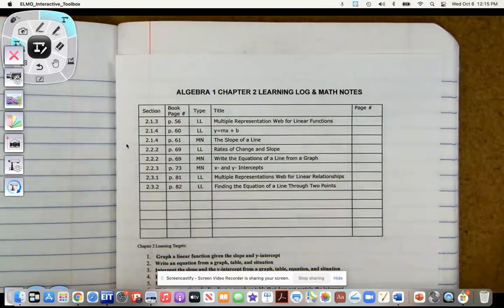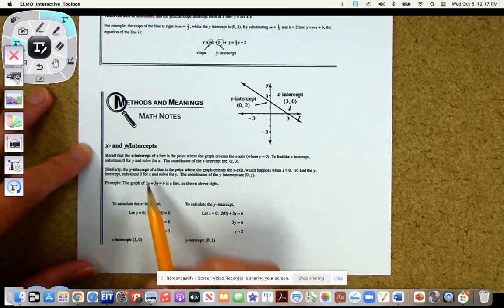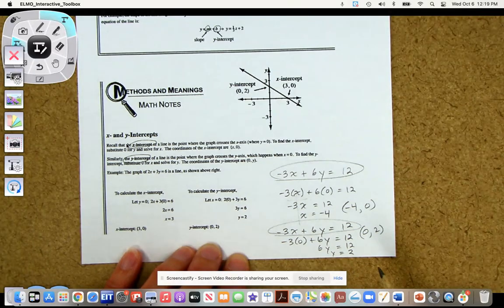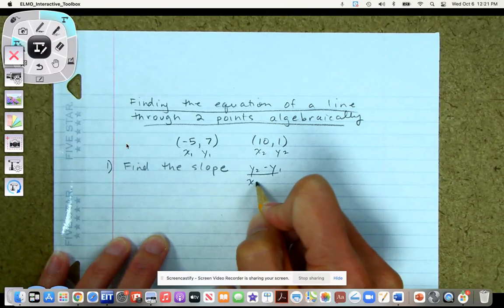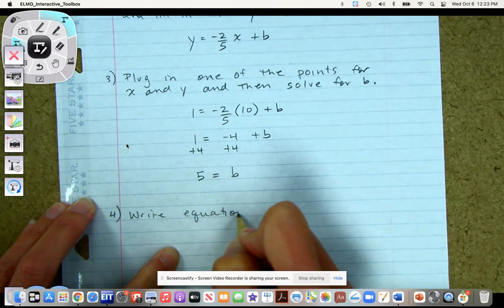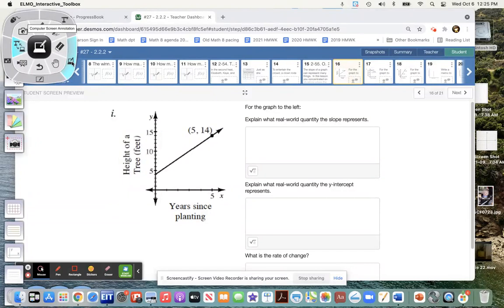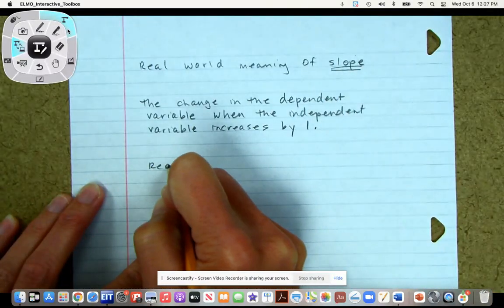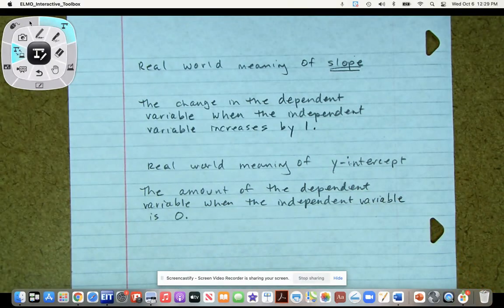CCA LL chapter 2 part 2